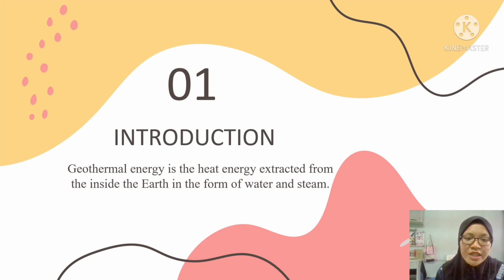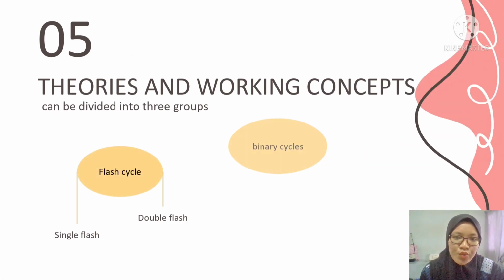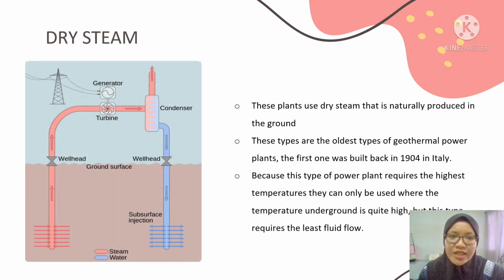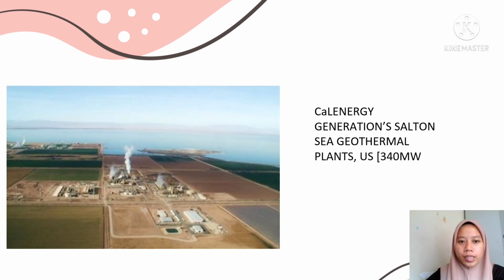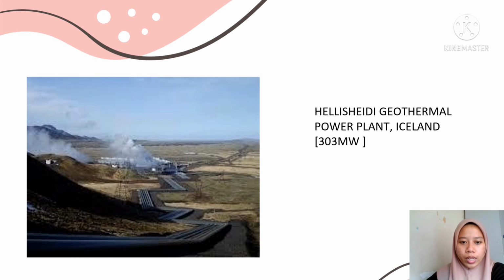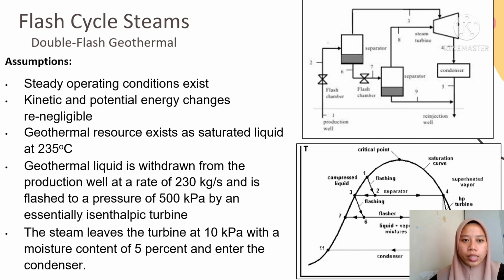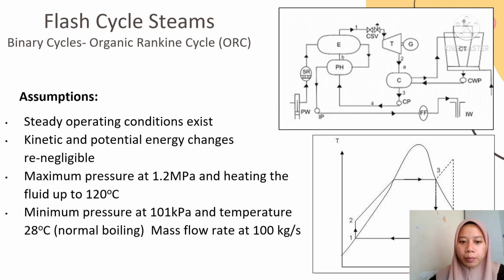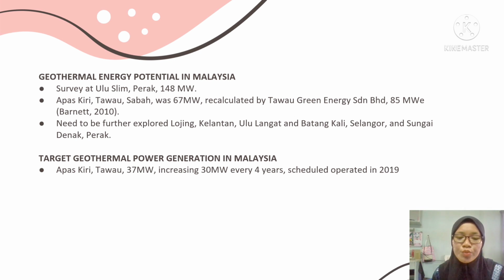Renewable Thermal Enegy - Geothermal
This is the project for Thermodynamics II represented by
1) Salmiah Binti Amanah (2180628)
2) Nurul Syufizha Binti Supandi (2180630)